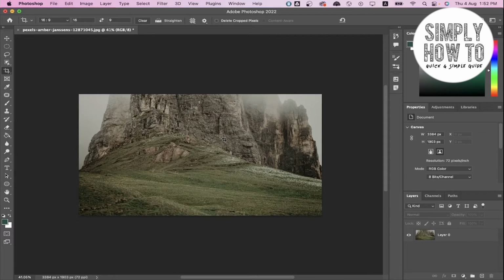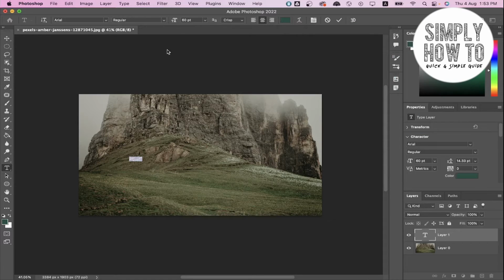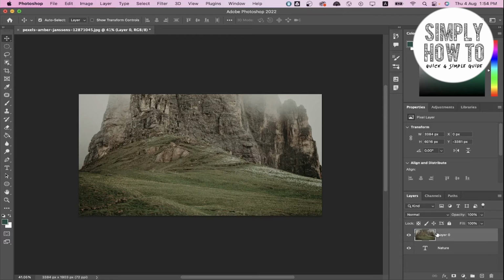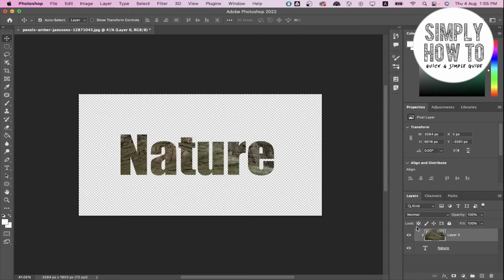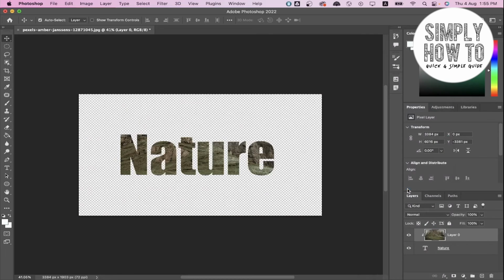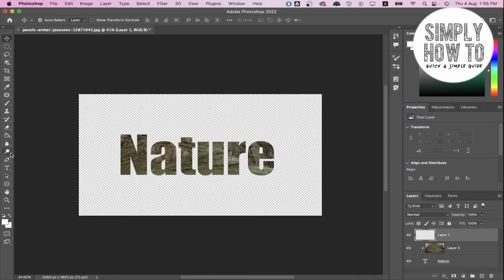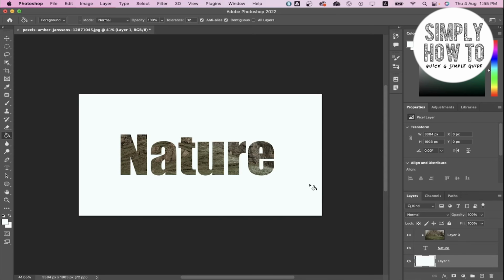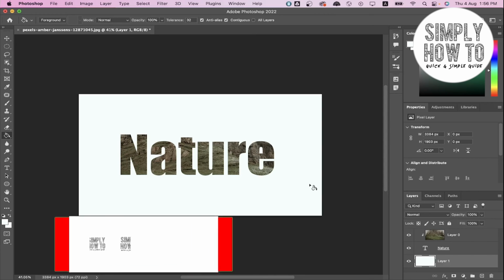How to Put an Image in Text on Photoshop